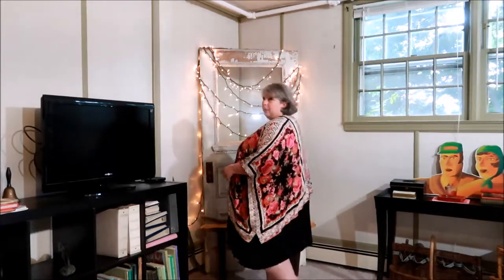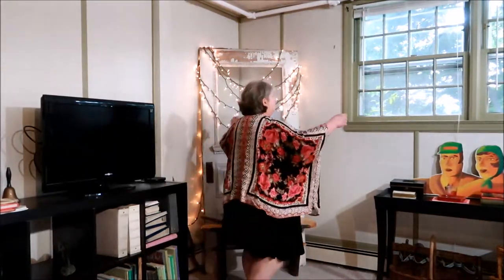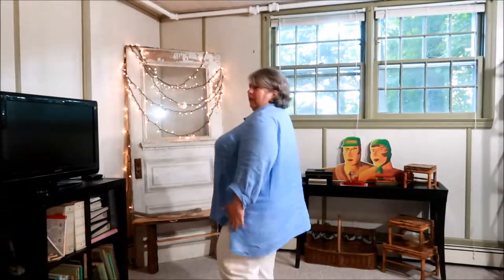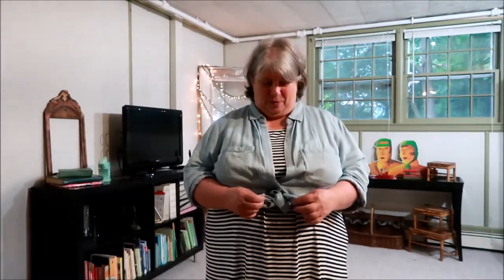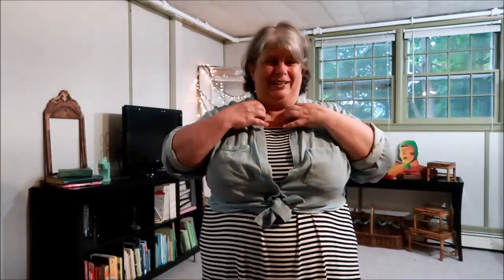Plus Size What I Wore This Week July 29-30 2019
I missed a couple days last week so this is a short one (yay?).

Monday
Black Swing Dress
Floral Kimono - comparable

White Gloria Vanderbilt Amanda jeans

Wednesday

Black striped swing dress - comparable

Blue chambray button-down - comparable